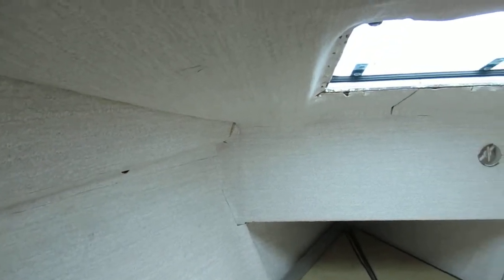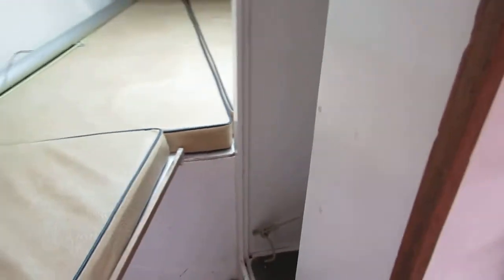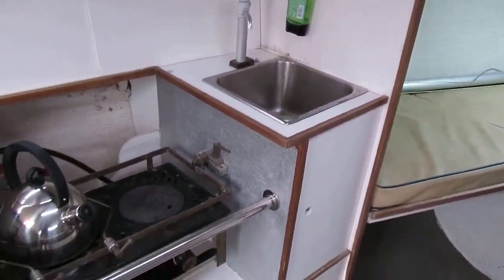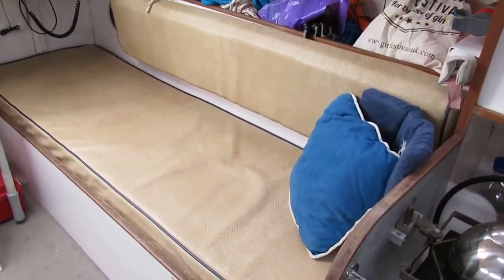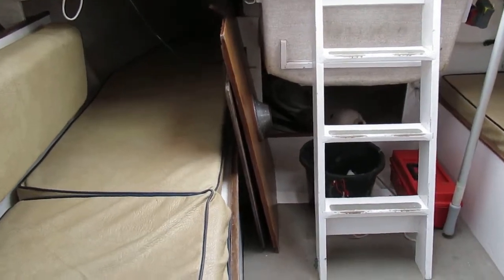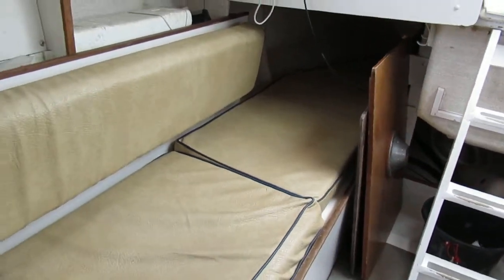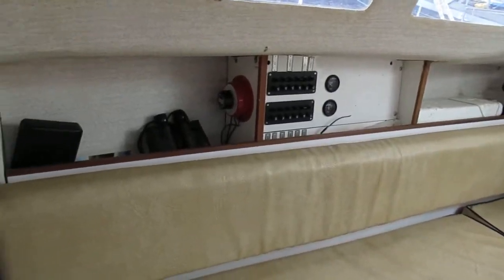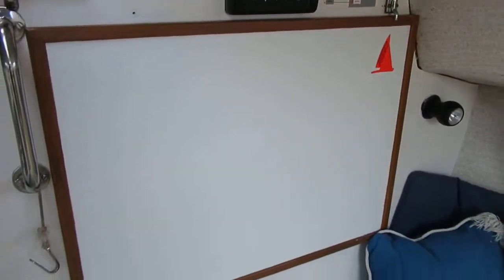Hunter Delta 25 - Boatshed - Boat Ref#263301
Hunter Delta 25 for sale with Boatshed Plymouth Photos and video taken by Boatshed Plymouth